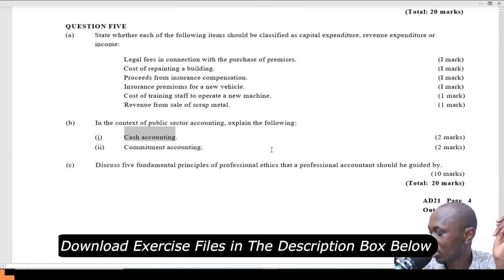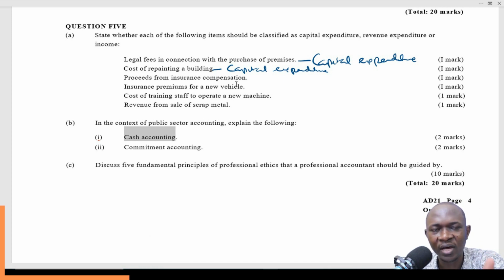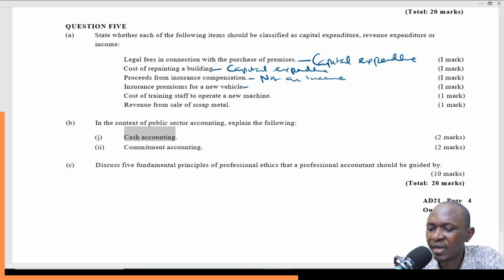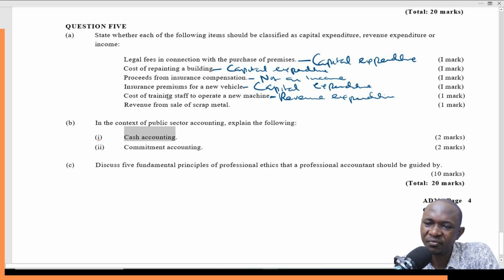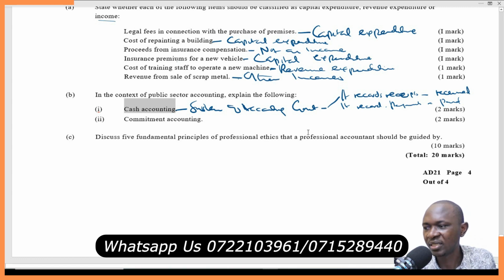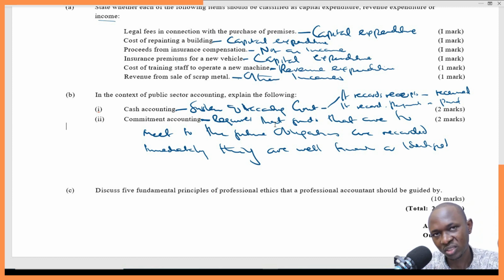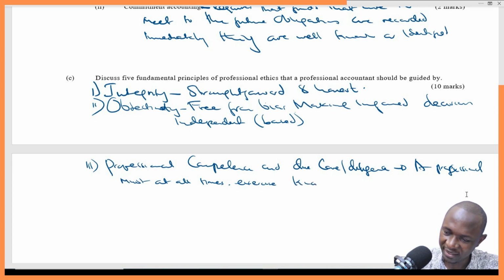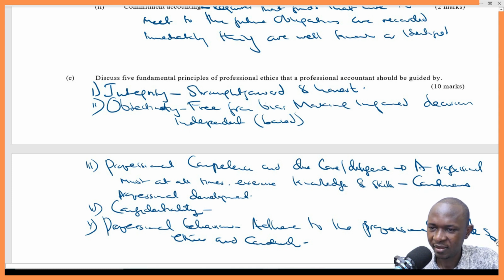ATD FINANCIAL ACCOUNTING MAY 2021 Q5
// IMPORTANT LINKS